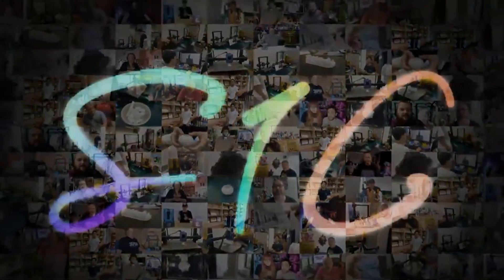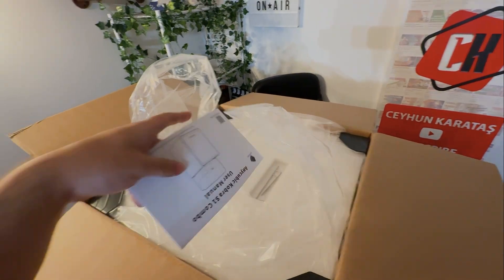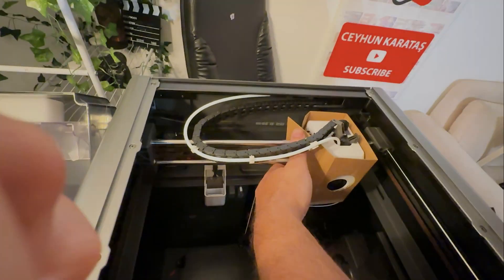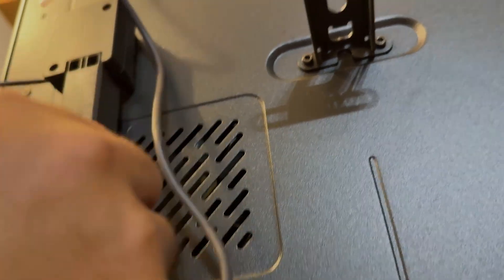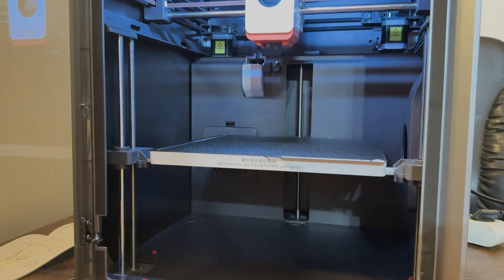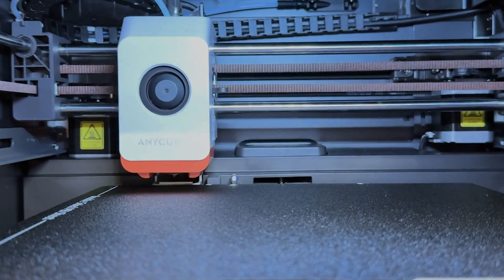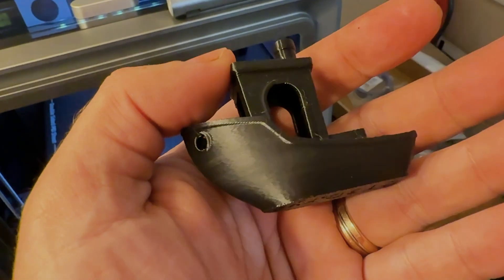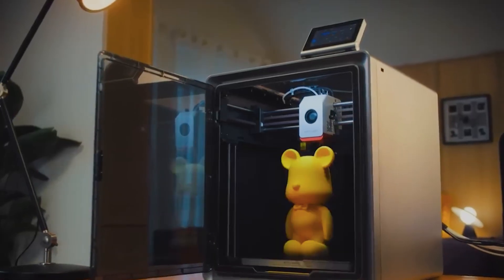Anycubic Kobra S1 Combo | Unboxing, Setup & First Test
In this video, we unbox the Anycubic Kobra S1 Combo 3D printer, show the step-by-step setup, and perform the first print tests. A detailed review for those interested in getting a new 3D printer!

NOTE: In the video, I repeatedly refer to the ACE Pro module as AMS and AMS Pro. This is the name of a similar module in Bambulab. It's a mispronunciation due to habit. Please refer to the sections where I refer to AMS as ACE. This is the module's name in Anycubic.